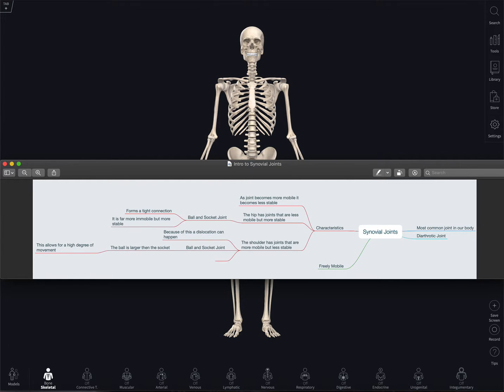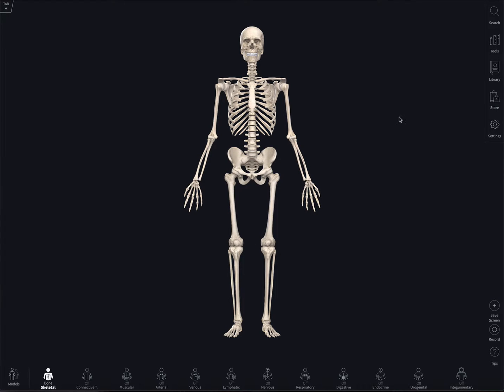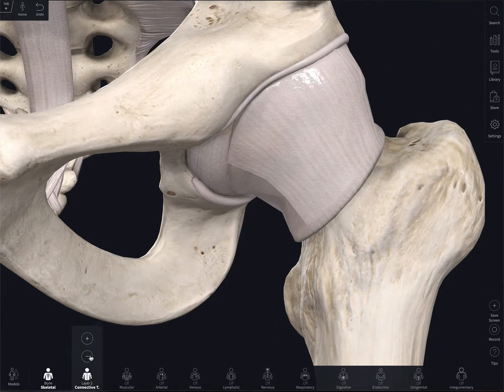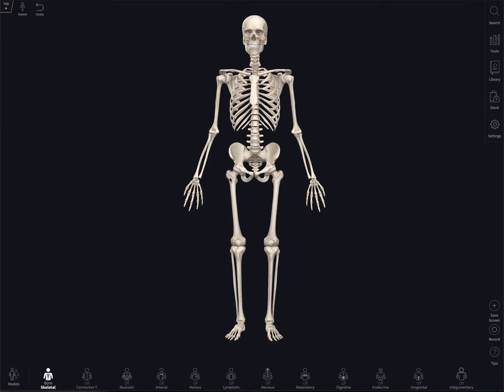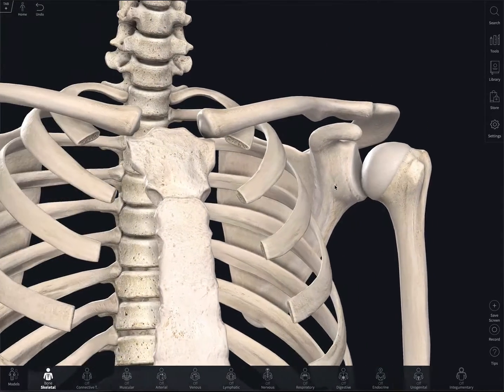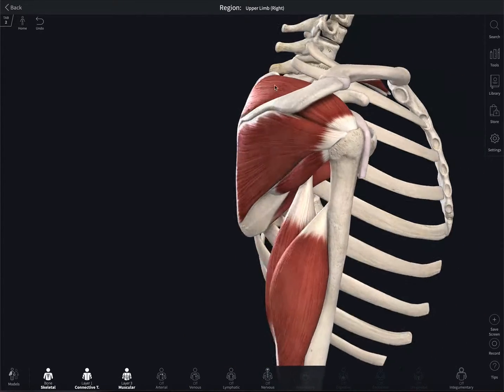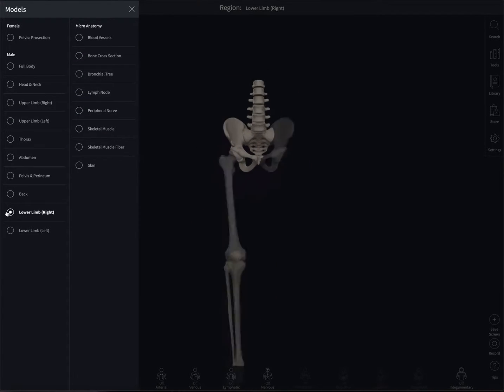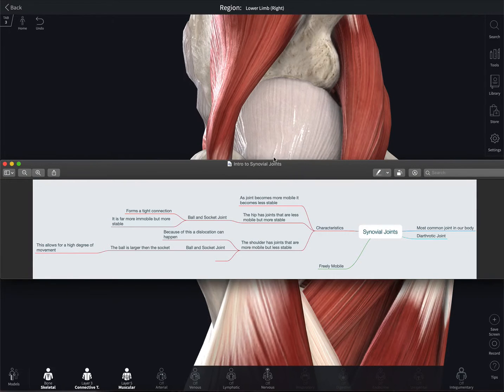Introduction to Synovial Joints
This is the outline I used for this video:
Synovial Joints
 Most common joint in our body
 Diarthrotic Joint
 Freely Mobile
 Characteristics
  As joint becomes more mobile it becomes less stable
  The hip has joints that are less mobile but more stable
    Forms a tight connection
    It is far more immobile but more stable
  The shoulder has joints that are more mobile but less stable
   Because of this a dislocation can happen
   Ball and Socket Joint
    The ball is larger then the socket
     This allows for a high degree of movement